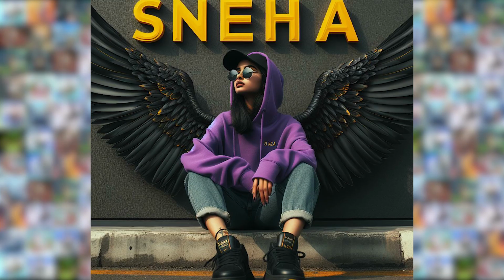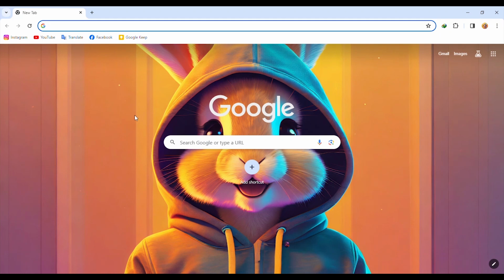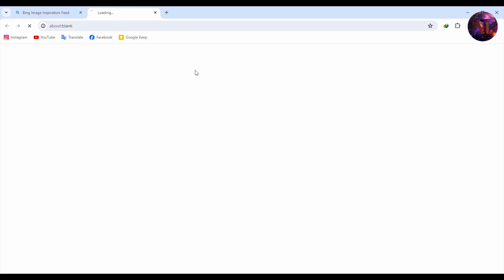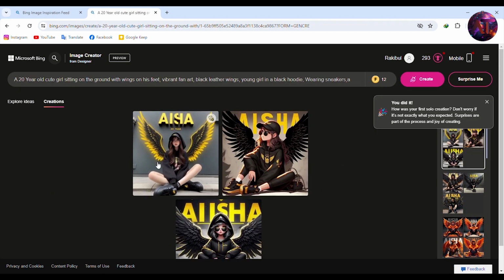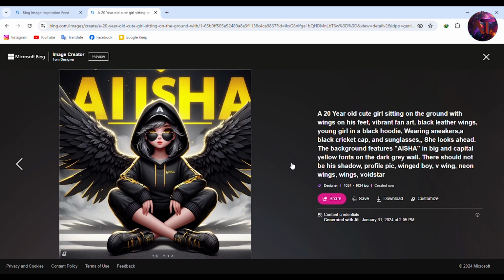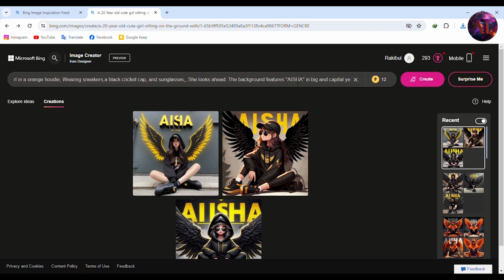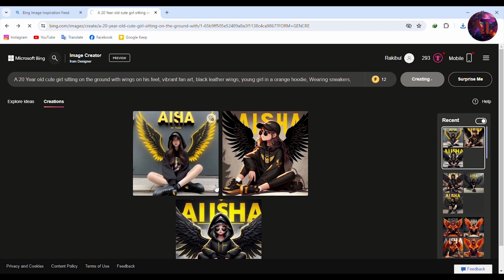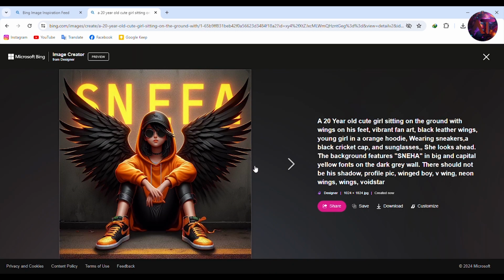New Trend Girl photo edit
Prompt:
A Boy sitting on the ground with wings on his feet, vibrant fan art, Red leather wings, vapor wave, young Boy in a Pink hoodie, Wearing sneakers,a orange cricket cap, and sunglasses, , he looks ahead. The background features "AHMED" in big and capital orange fonts on the dark grey wall. There should not be his shadow, official artwork, profile pic, winged boy,  v wing, neon wings, wings, voidstar

Prompt:
A Boy sitting on the ground with wings on his feet, vibrant fan art, orange leather wings, vapor wave, young Boy in a orange hoodie,Wearing sneakers,a orange cricket cap, and sunglasses, , he looks ahead. The background features "RAAt" in big and capital white fonts on the dark grey wall. There should not be his shadow, official artwork, profile pic, winged boy,  v wing, neon wings, wings, voidstar

viral photo editing
tending photo ai
facebook viral
tiktok viral photo
free ai photo
ai photo
make ai photo
ai photo generate